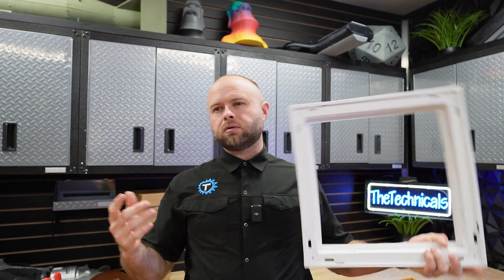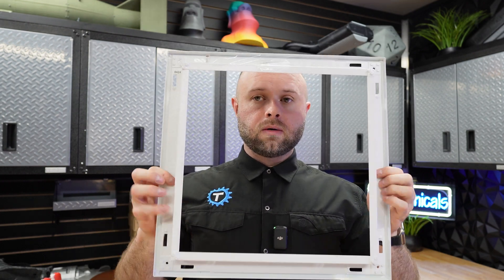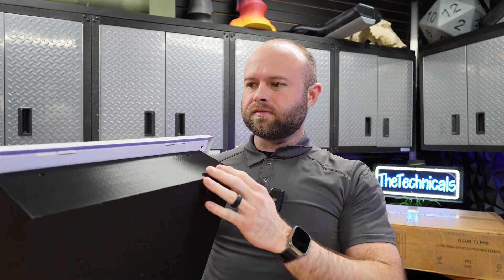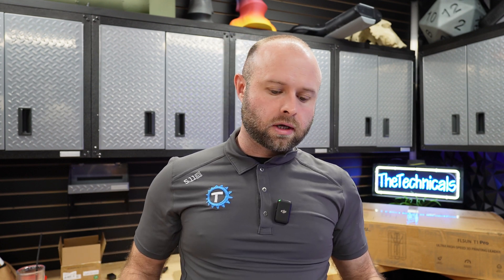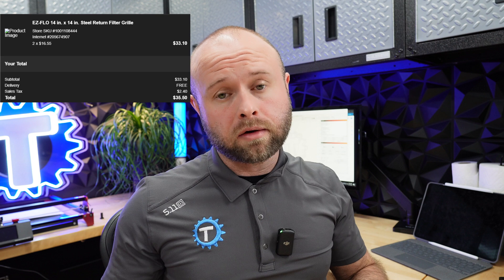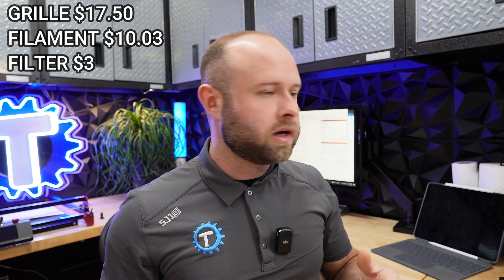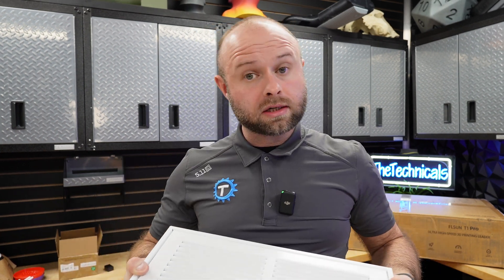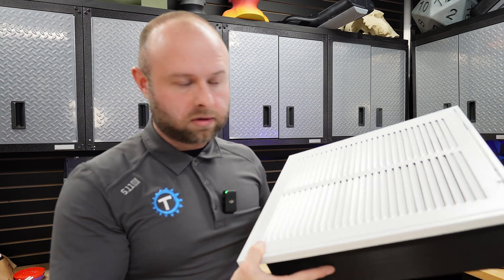Creating, Designing, Printing & Selling a REAL 3D Printed Product. Start your business in 2025!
Keeping up with comments getting thick. If I ❤️ you without reply, know that I still read it and actually ❤️ you (in a romantic sense).

If you want to buy an Orangestorm Giga, consider using my link.

🔈 X: X.com/TheTechnicals

Friends:
🎥 Kennedy DIY:  @KennedyDIY
 🎥Tenmile: @ExtrusionTherapy